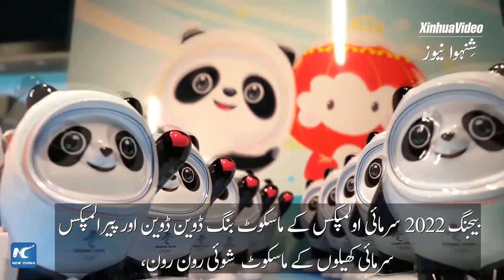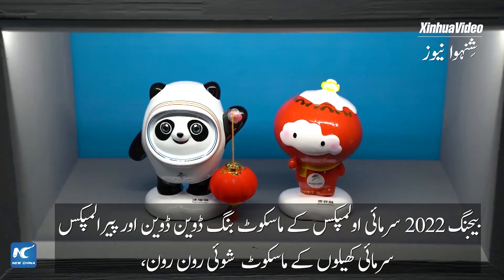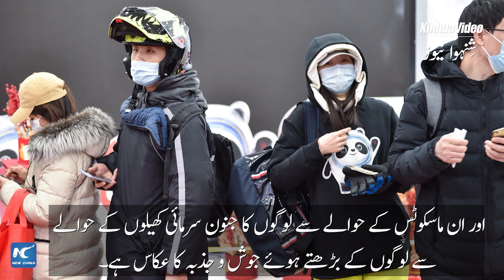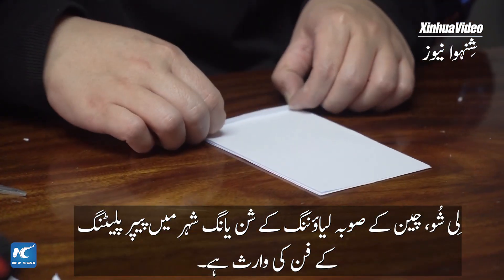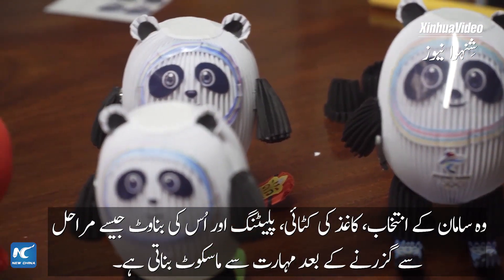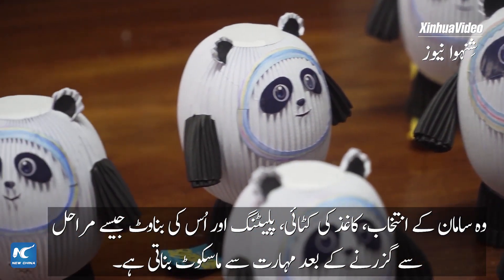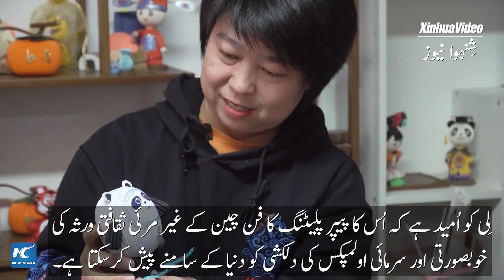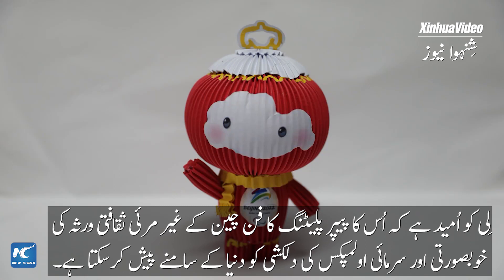گلوبل لنک |سرمائی اولمپکس کی دلکشی بڑھانے میں معاون پیپر پلیٹنگ کا آرٹ ورک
چین کے شمال مشرقی شہر شن یانگ میں ایک پیپر پلیٹنگ آرٹسٹ نے فنکارانہ صلاحیت کا مظاہرہ کرتے ہوئے کاغذ کی مدد سے بیجنگ 2022 کا ماسکوٹ بنگ ڈوین ڈوین تیار کیا ہے۔